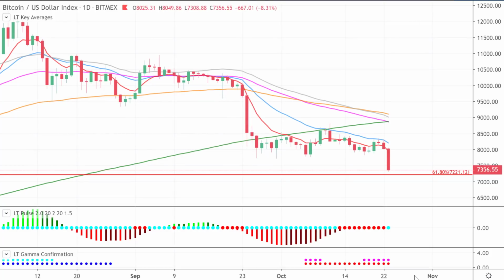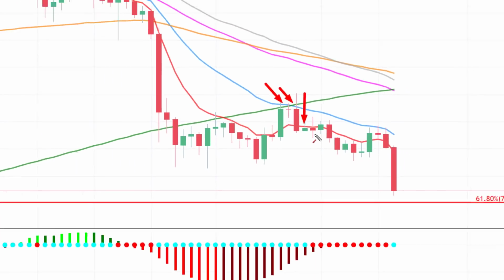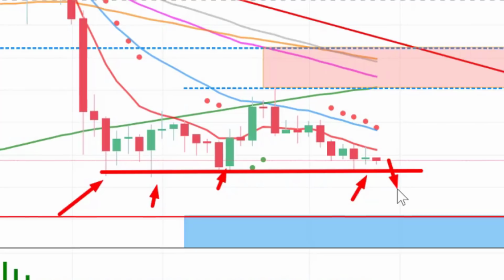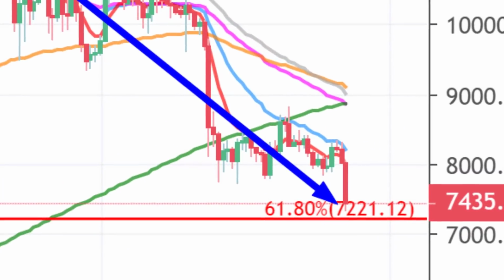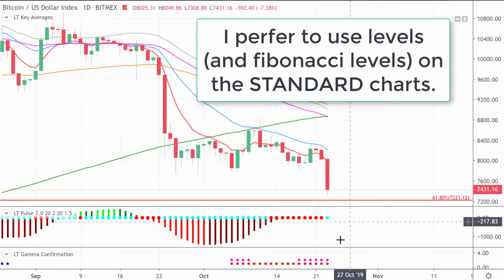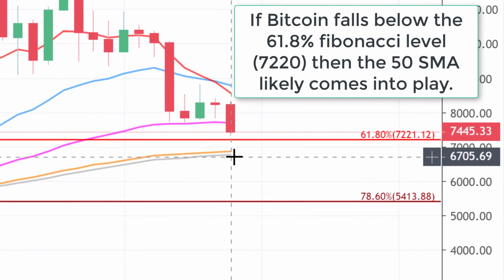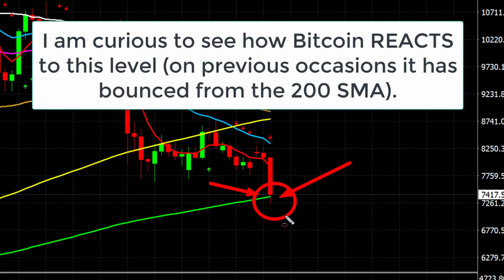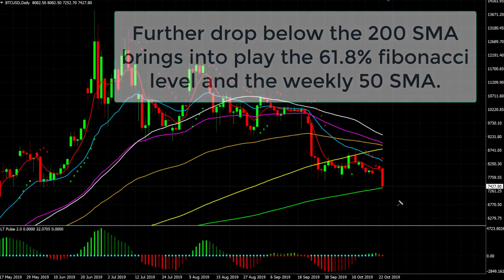Bitcoin DROPS to Key Level... What Now?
Bitcoin drops to a key level on the charts - what could this mean? What are the next key support levels on the charts. We examine the facts.